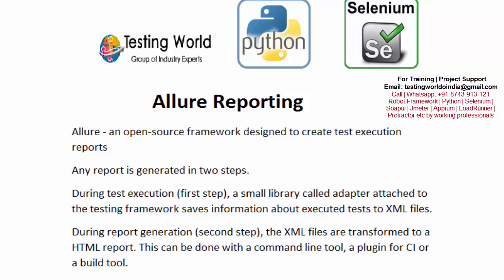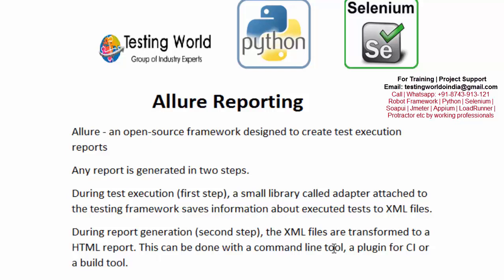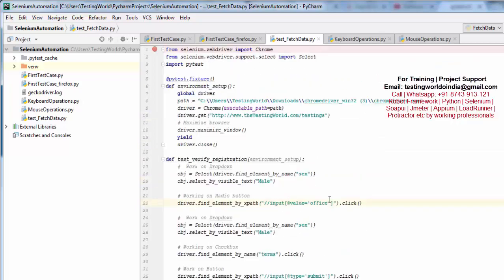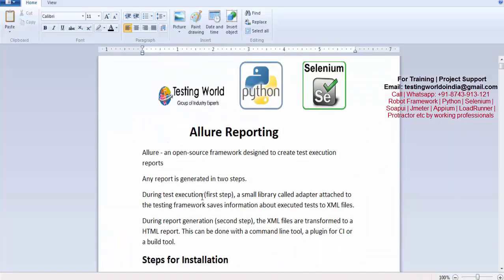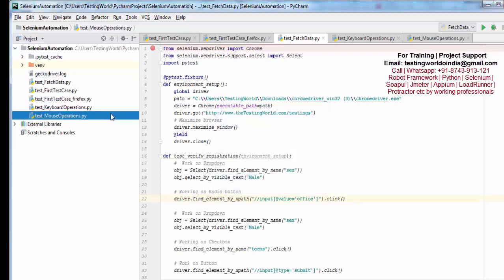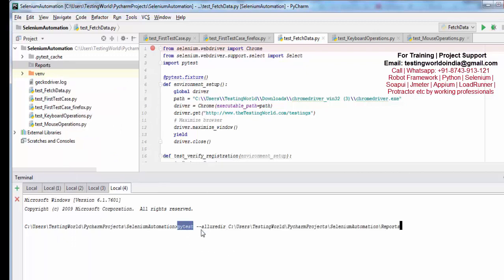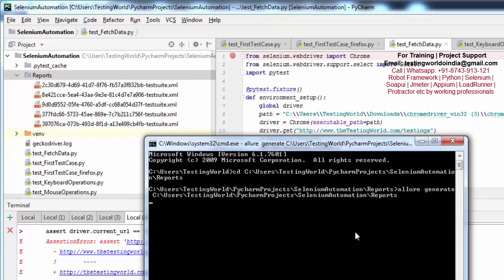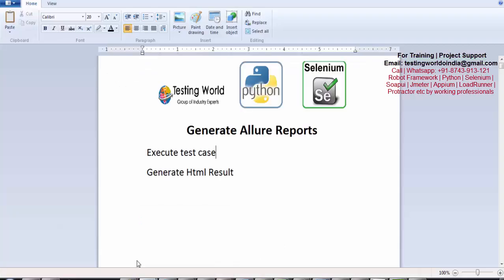Selenium Python : Reporting using Allure Framework[CL/Wtsapp: +91-8743913121-to Buy Full Course]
Selenium Python : Reporting in Selenium Webdriver with Python using Allure Framework